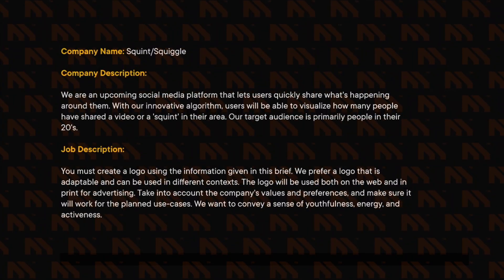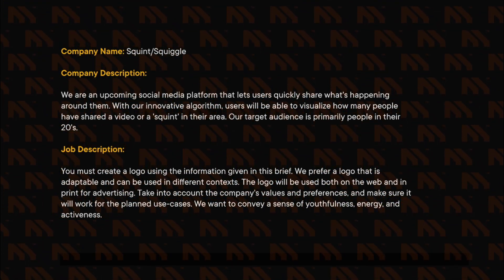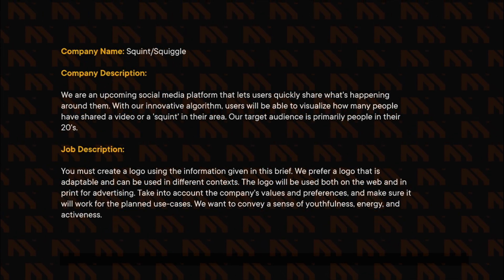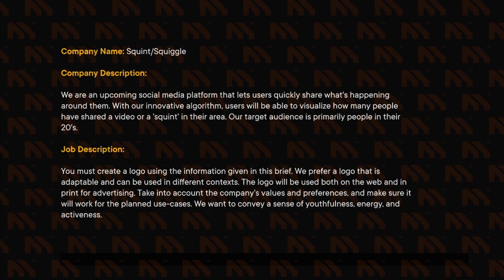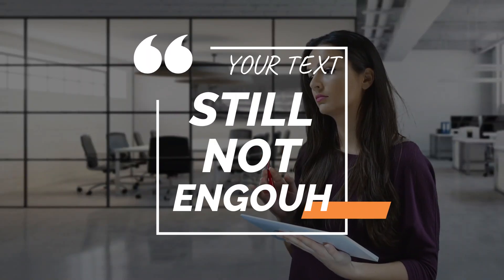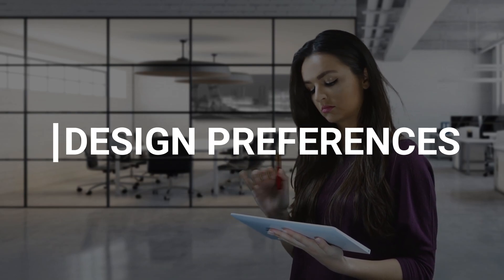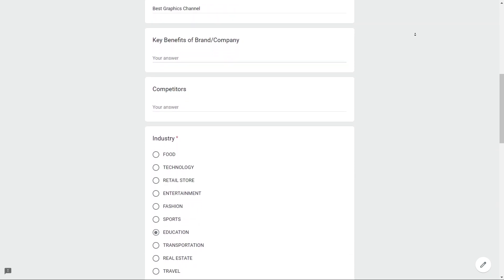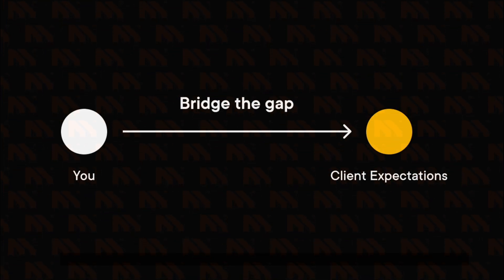Understanding The Design Brief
Are you ready to dive into the captivating world of logo design? Welcome to Graphic Hunters, where creativity meets expertise! 🚀

👉 Videos Will Be Uploaded Every Friday & Tuesday

In this dynamic graphic design course, we'll guide you through the step-by-step process of creating impactful logos that tell a story and leave a lasting impression. Whether you're a beginner or looking to enhance your design skills, this course is crafted for you!

🔥 What You'll Learn:

Foundations of Design: Understand the principles that make a logo visually effective.
Typography Mastery: Learn to play with fonts and create text that speaks volumes.
Color Psychology: Uncover the secrets behind choosing the perfect colors for your brand.
Logo Software Demystified: Navigate popular design tools with ease.
Real-world Projects: Apply your skills through hands-on projects and build a stunning portfolio.

🎓 Let's create designs that leave a mark!